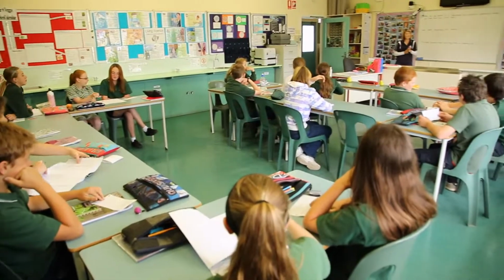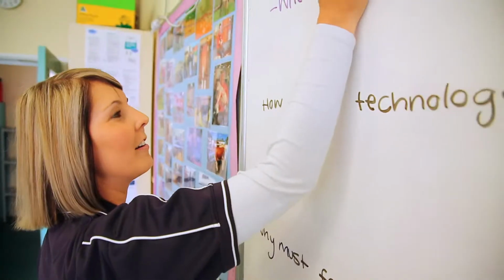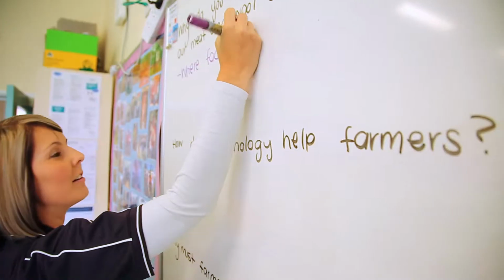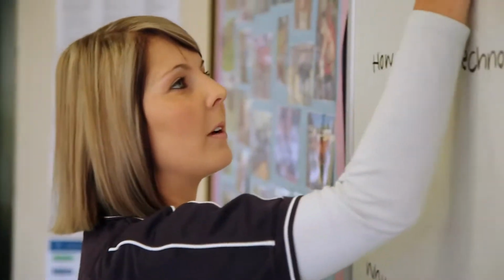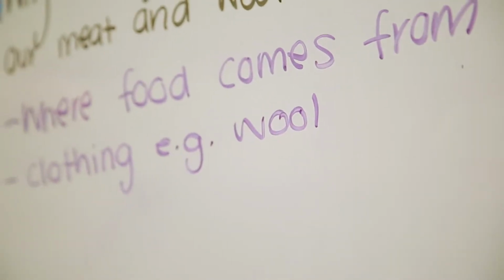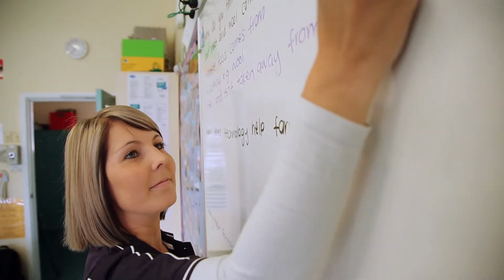Yr 5/6 Exploring Farms that Produce our Meat & Wool - Teachers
This resource material aims to help teachers and Yr 5/6 students in primary schools explore where our meat & wool comes from.  The material models how students can use an interactive learning object to investigate three places in which people grow food and produce fibre in Australia; the technologies they use on the farms for agricultural production, communication and their management of these places to ensure the growth and survival of their livestock on farms.